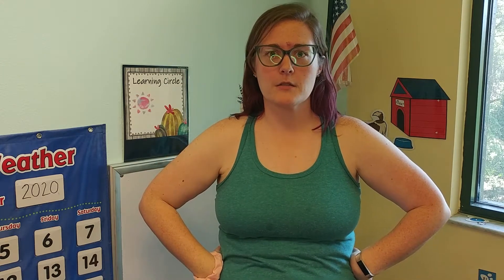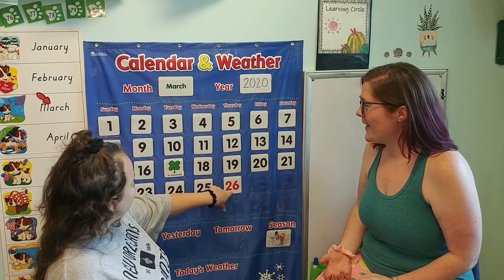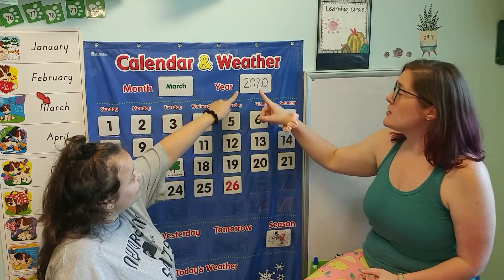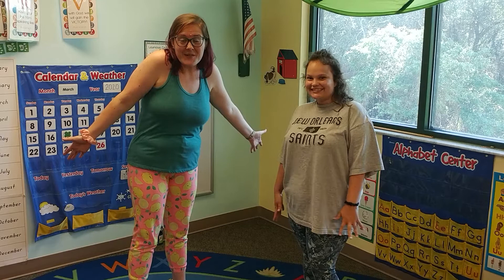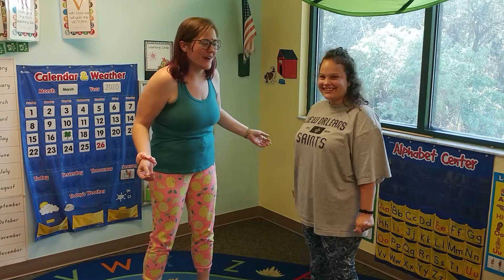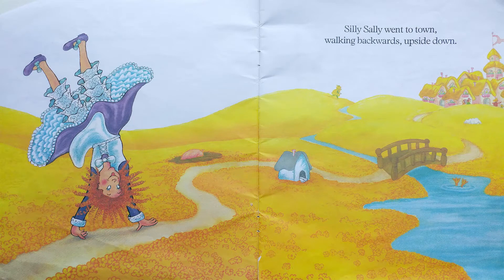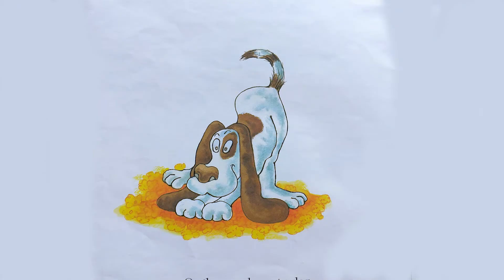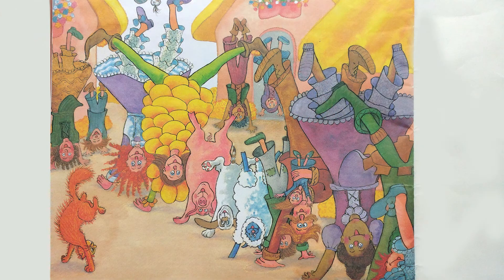Ms Abby's VPK 3.26.20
Hello, again!
Thank you so much for your patience; technical difficulties resulted in a later than anticipated upload! But it's here, and ready for you all to watch.

I've been having so much fun getting all of your responses and I'm so glad to know that you're all enjoying the videos.